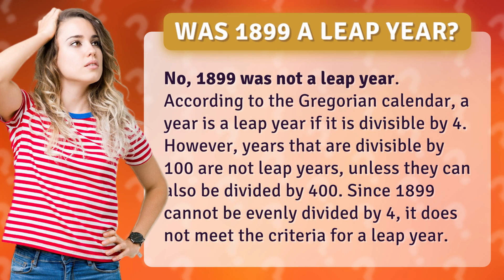Was 1899 a leap year?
1899 Leap Year Fact Explained • 1899 Leap Year • Discover why 1899 was not a leap year and learn the rules for determining leap years according to the Gregorian calendar.